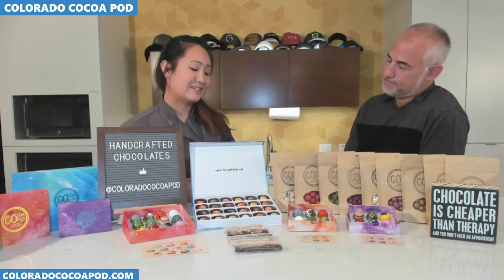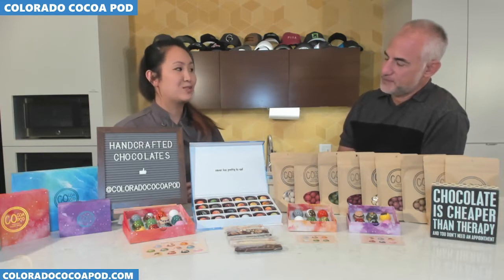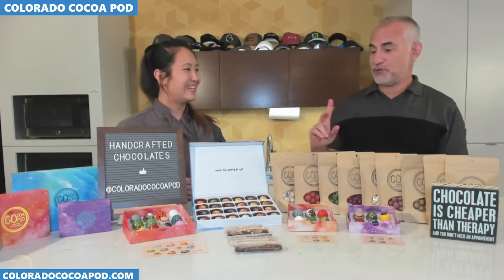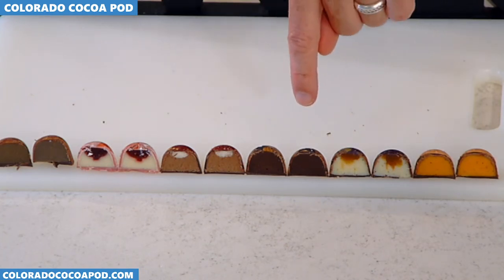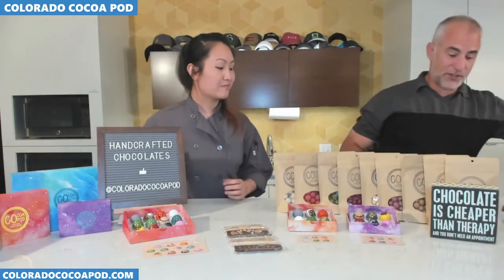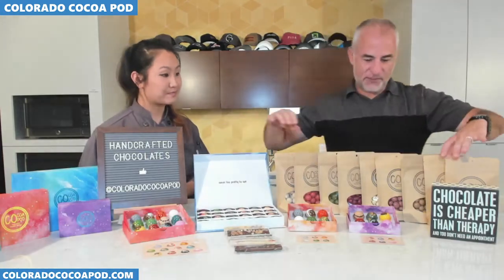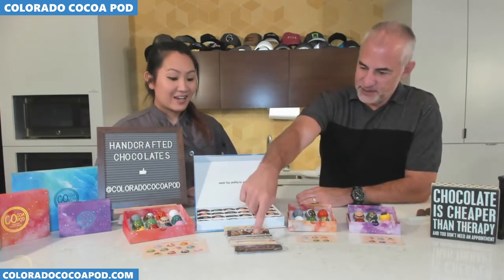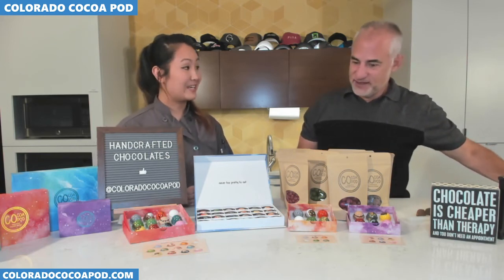Colorado Cocoa Pod | OCN Eats: Local Biz Buzz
Colorado Cocoa Pod was started by Chocolatier and ex-Software Engineer Liane PR in the Spring of 2019. Liane has an Associate Degree in Baking & Pastry Arts from Johnson & Wales, and fell even more in love with artisan bonbons & fine chocolate during her Chocolates & Confections course. After interning & working at a small chocolate shop, she decided to start her own business, giving her freedom to create beautiful & delicious Asian inspired bonbons!

When she isn’t in the kitchen creating new bonbons (or other tasty chocolate-y treats), you can find Liane traveling with her husband, eating & searching for fine chocolate for her and craft coffee for him!